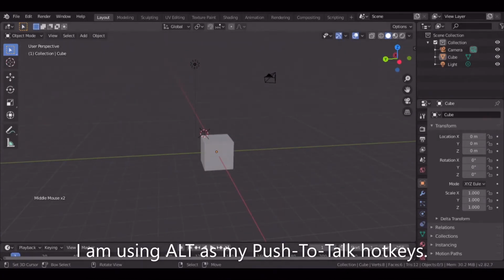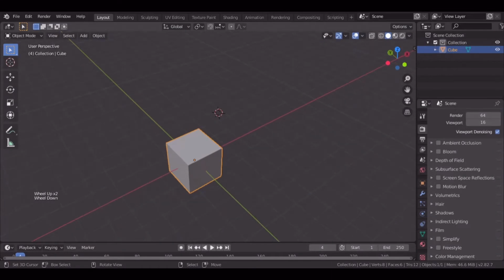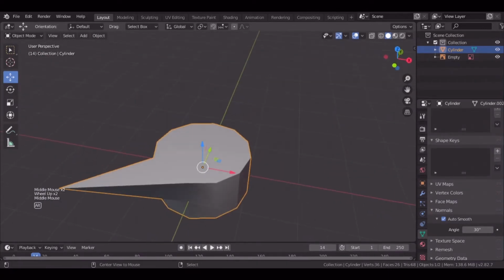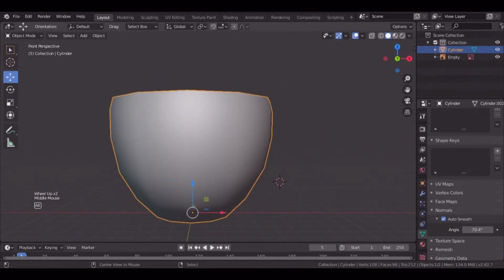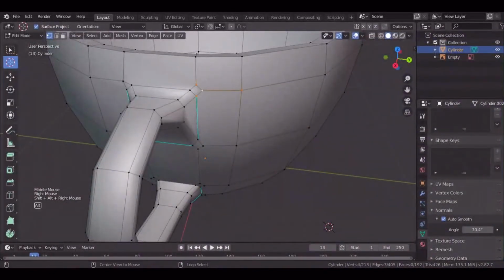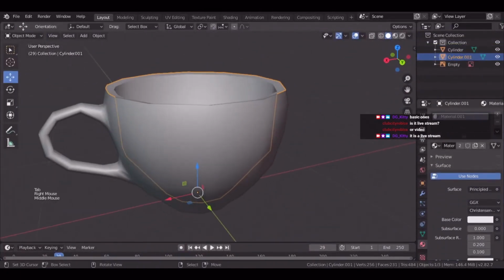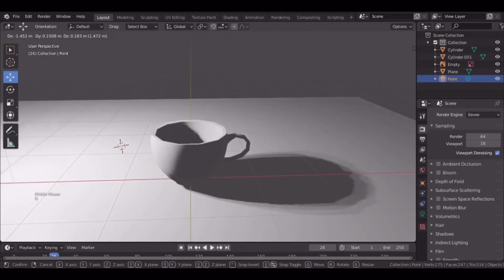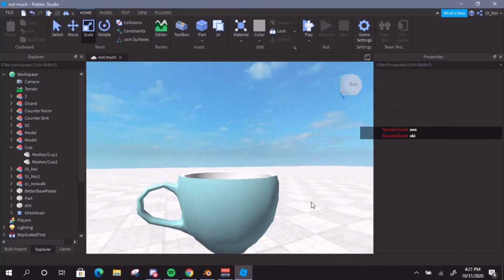[RGD 2020] Advanced Modeling Blender ft. Oi_Noi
Introduction to modeling in Blender. Our speaker is Oi_Noi, a modeler that I know of.
If it is hard to hear, I can add captions later.